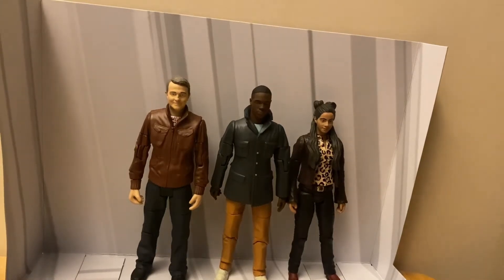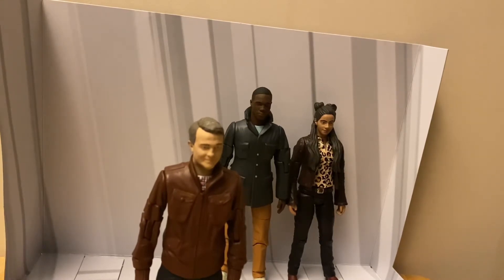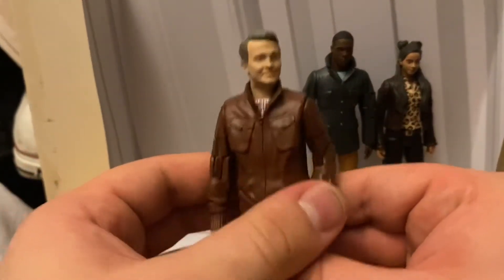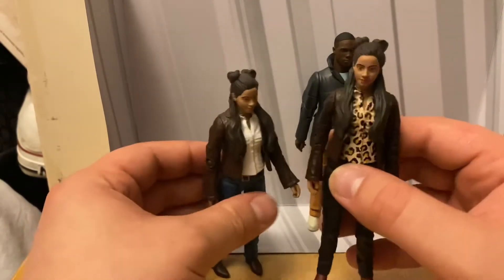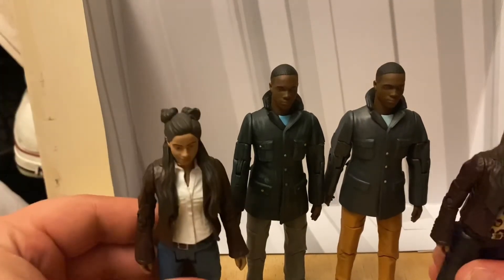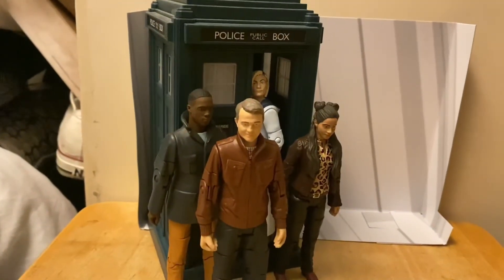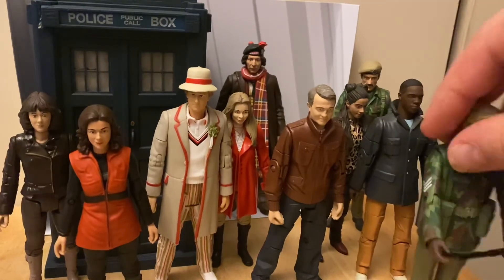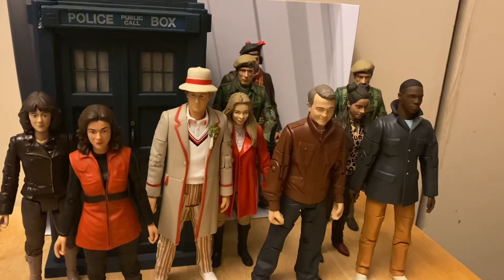Doctor who figure review The companions to the 13th doctor